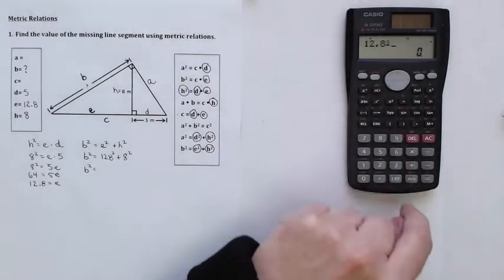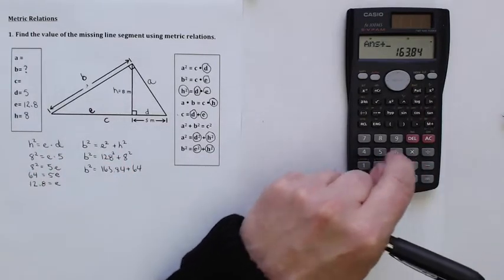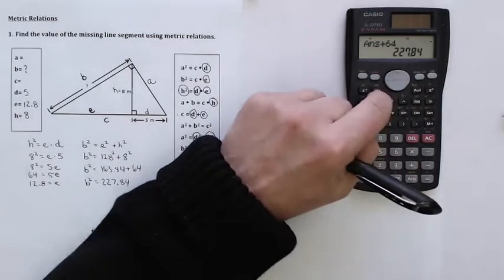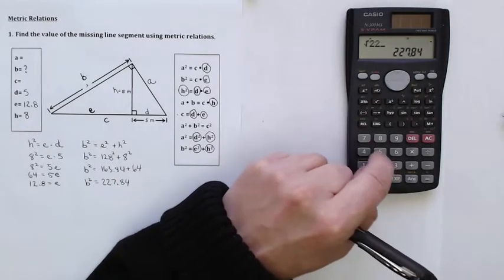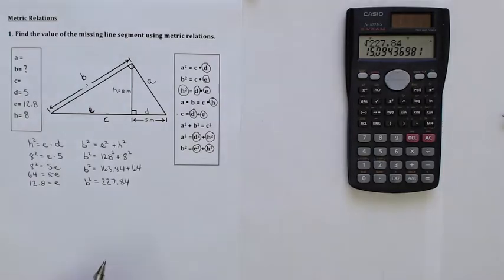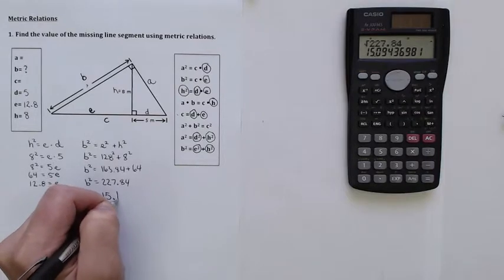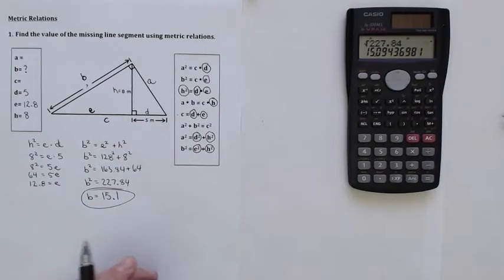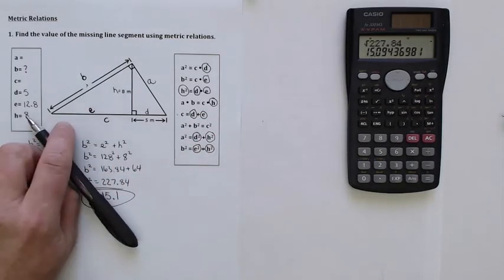Triangles metric relations instructional